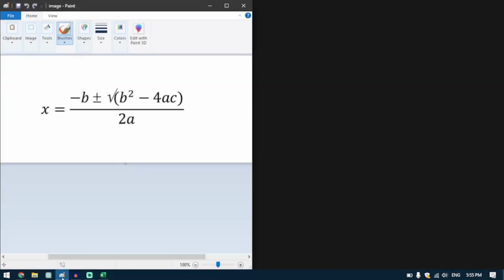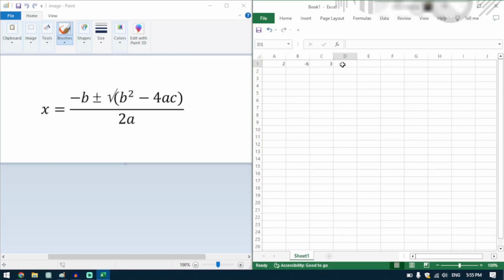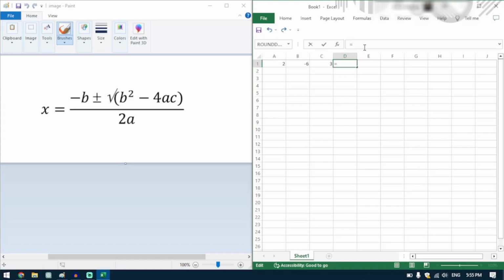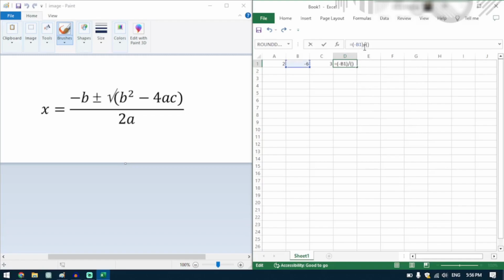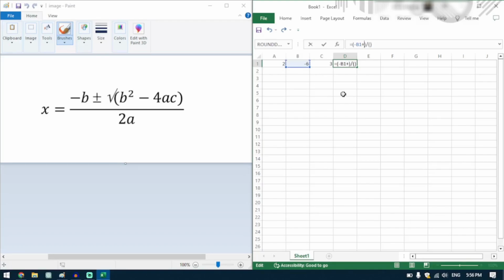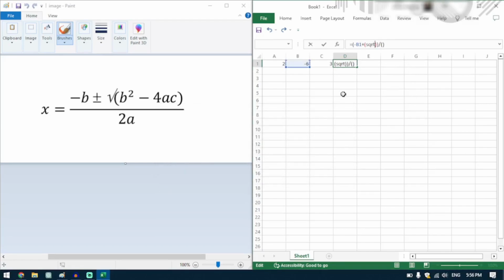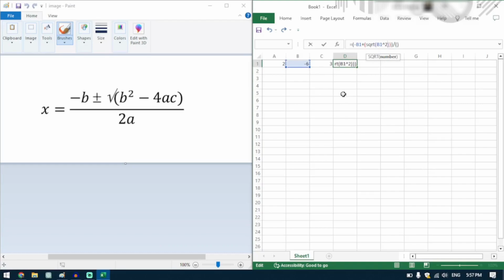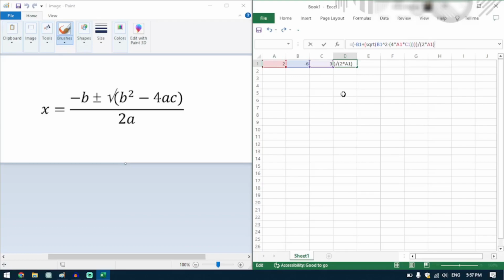How To Make Excel Formula (2023)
If you don't know how to make a formula in Excel, please check our video, because in this video we will show you how to do this!